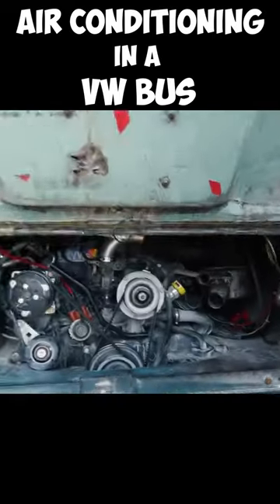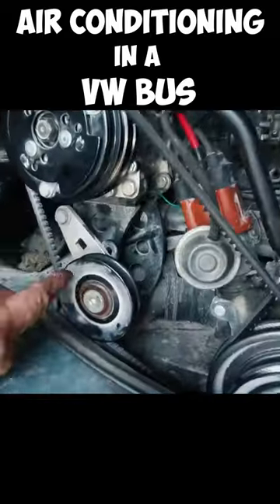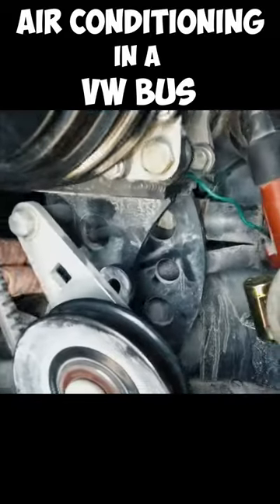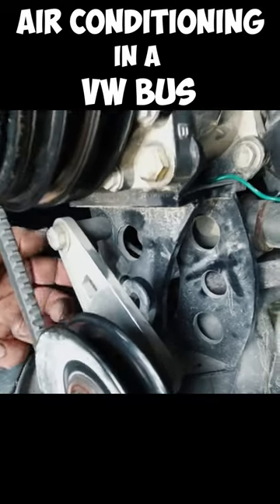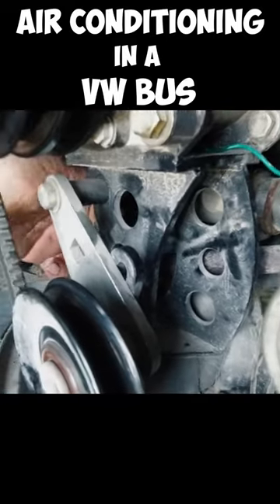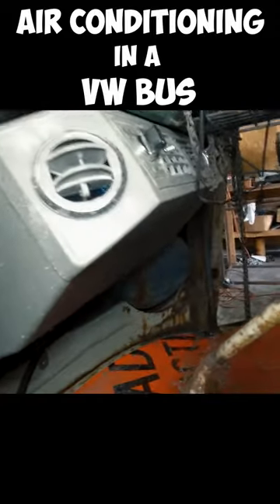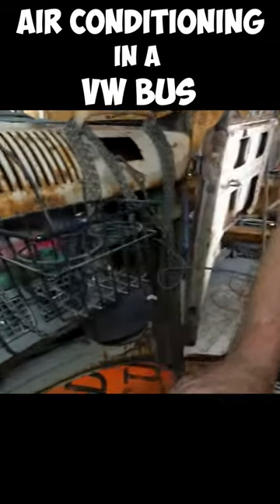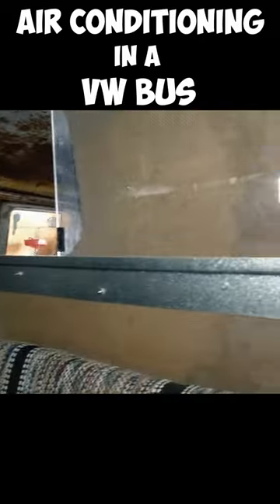Air Conditioning in A Volkswagen Bus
Installing A/C in a VW Bus

Locking Clips
Sliding T Bevel
Electric Sheet Metal Shears
Stomp Shear
Ryan's Winnebago T-Shirt
Astro Punch/Flange Tool
Cleco Kit
Millwaukee Jig Saw
Jig Saw (cordless version)
LED Worklight
Millwaukee Grinder
Grinder Backing Pad
Grinding Disc
Ryan's DC Shoes!
Millwaukee Sawzall
Rigid Multi-Tool (corded)
Burr Tool
Welding Gloves